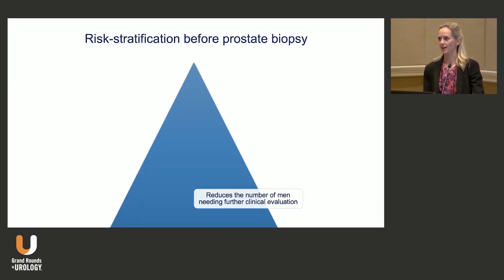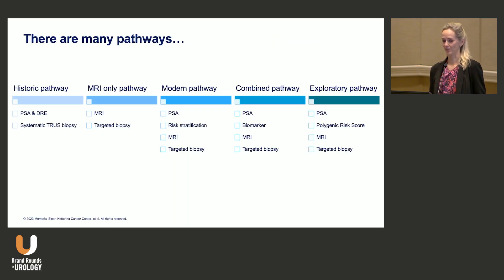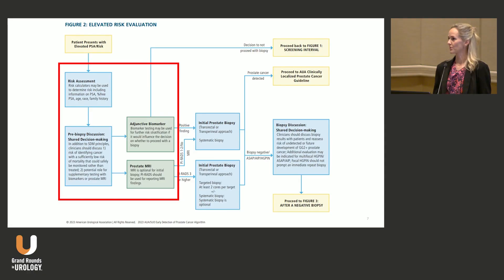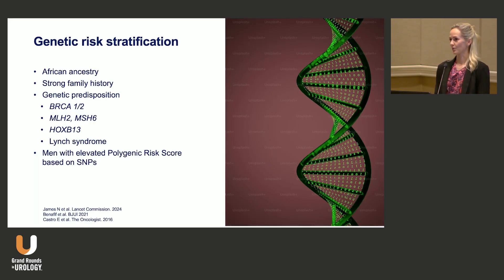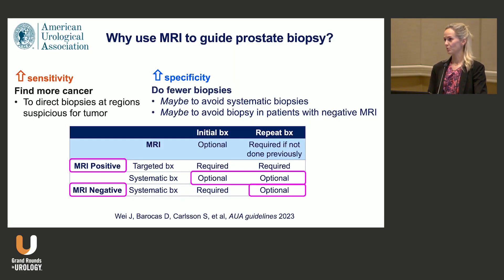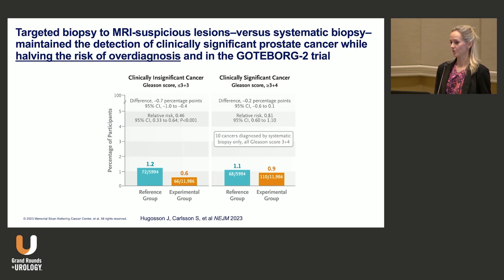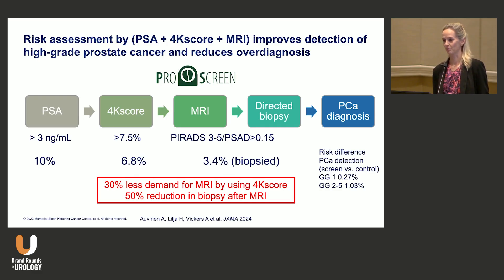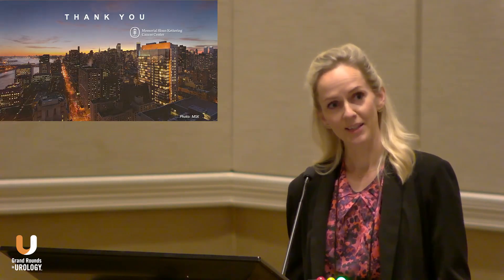Who Needs a Prostate Biopsy? Risk-stratification Strategies Before Prostate Biopsy with Dr. Carlsson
Sigrid V. Carlsson, MD, PhD, MPH, Director of Clinical Research at Memorial Sloan Kettering Cancer Center’s (MSKCC) Josie Robertson Surgery Center and Assistant Attending Epidemiologist, with dual appointments in MSKCC’s Departments of Surgery (Urology Service) and Epidemiology and Biostatistics, discusses the evolving paradigm in prostate cancer diagnostics, moving away from the traditional model where an elevated prostate-specific antigen (PSA) level directly leads to a biopsy. In this 8-minute talk, she emphasizes the importance of incorporating risk stratification methods before proceeding to biopsy, which helps reduce unnecessary interventions.

Dr. Carlsson discusses current guidelines that recommend using MRI as part of the initial biopsy strategy, with a more mandatory role in repeat biopsy settings if it has not previously been performed. Risk calculators provide a cost-effective and accessible means to estimate the likelihood of high-grade disease, further refining the decision-making process.

The presentation also highlights the rapid advancement in biomarkers and the integration of artificial intelligence (AI) in improving MRI interpretation and enhancing prostate cancer diagnostics' accuracy and efficiency.